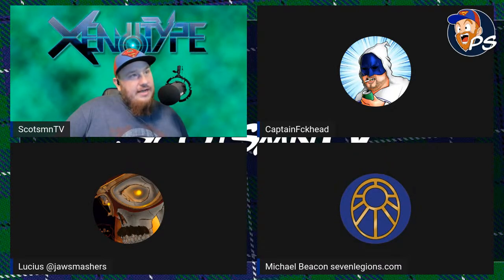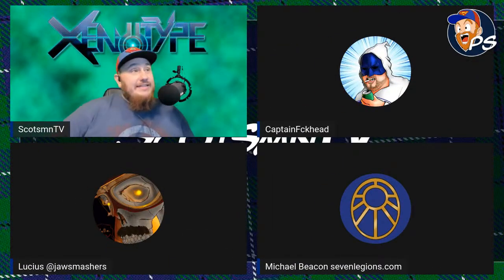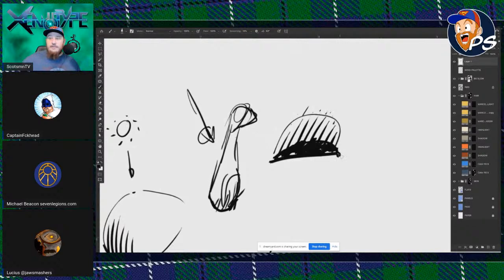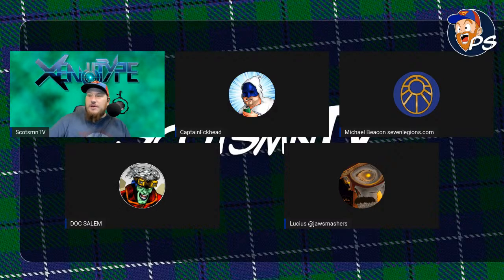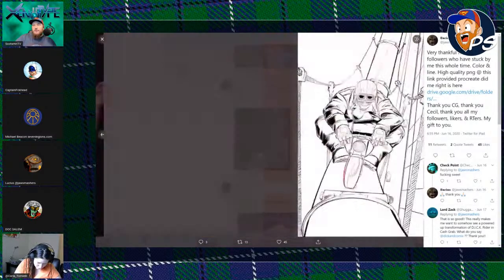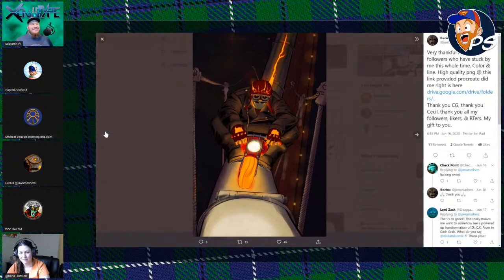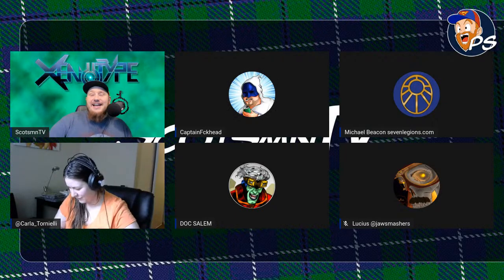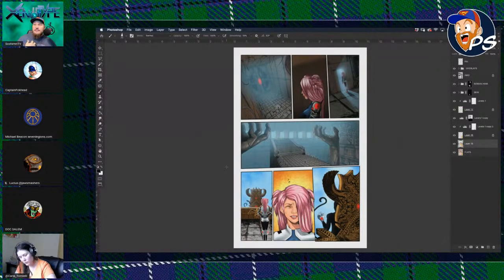Colorist Gab N' Collab E4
E4: Light sources. How do we find them? What do we look for.
And how to read the inks.